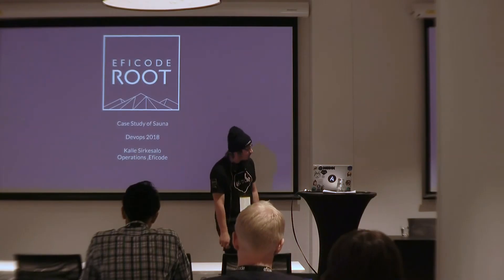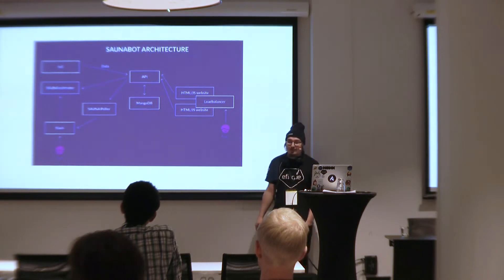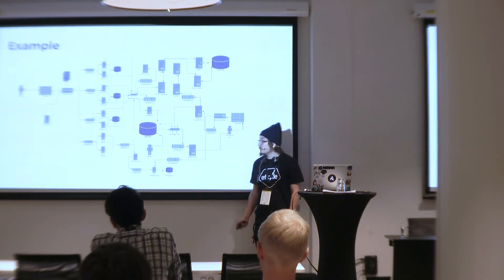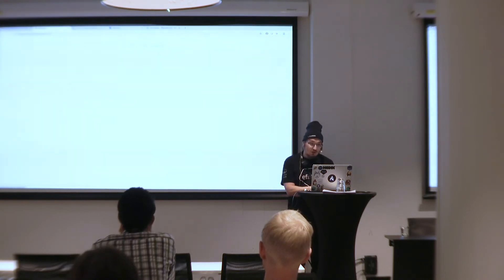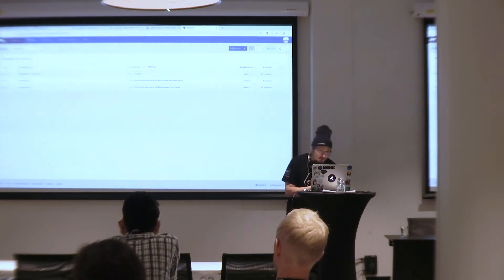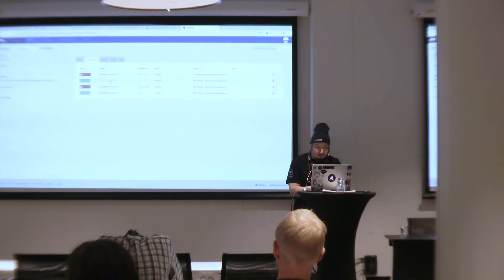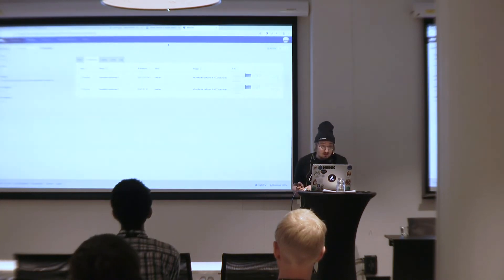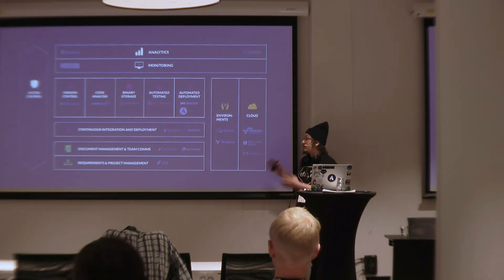DEVOPS 2018: Eficode's case study of IOT in sauna | Eficode Root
Kalle Sirkesalo from Eficode will present how microservices and IoT are in constant use at Sauna and why DevOps is the most important thing in this. While our Sauna is amazing we do realise that you might not see it as business benefit so Kalle will also take it up a notch by showing what this looks like in telecom enterprise world.